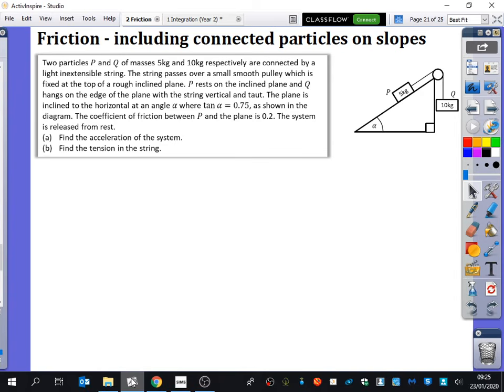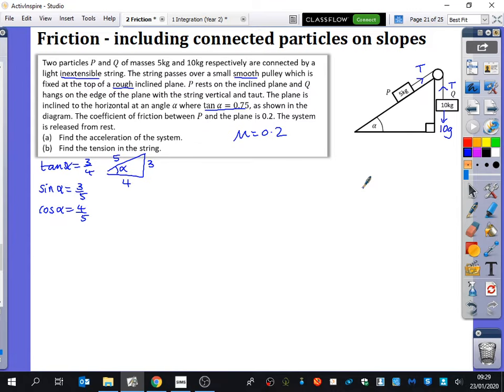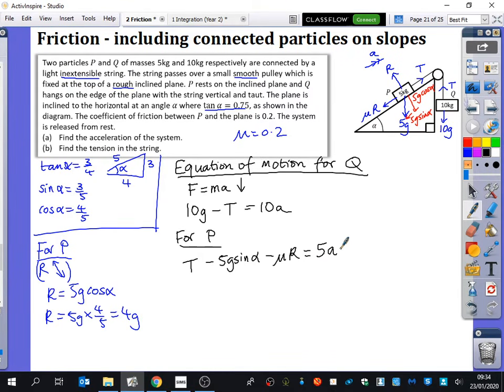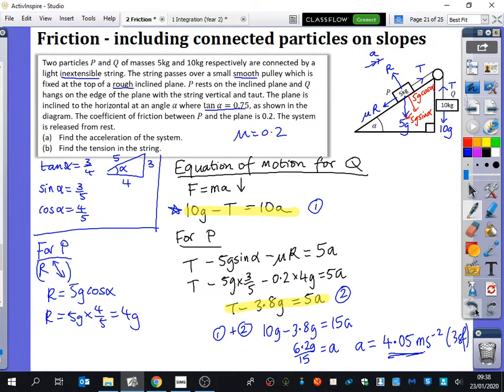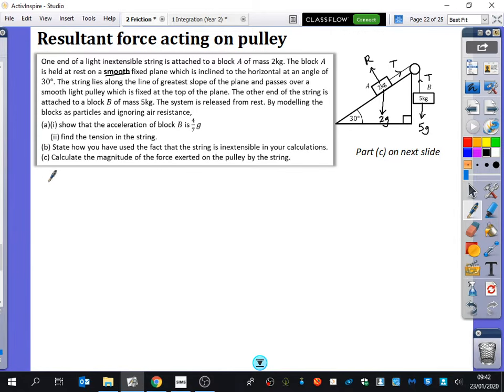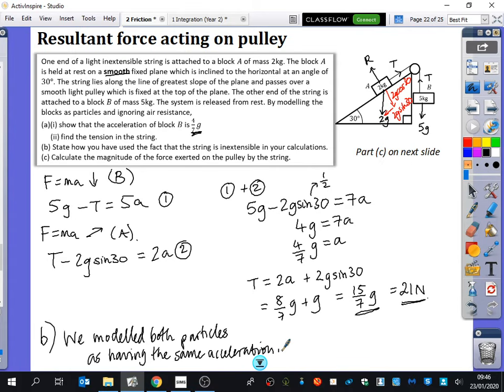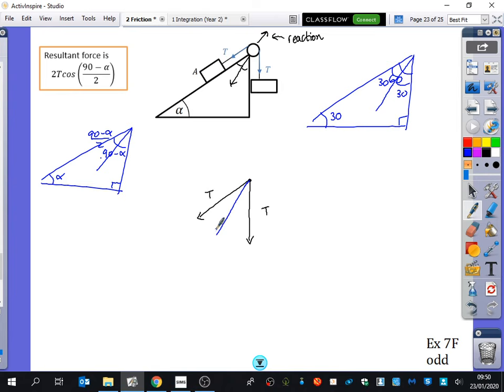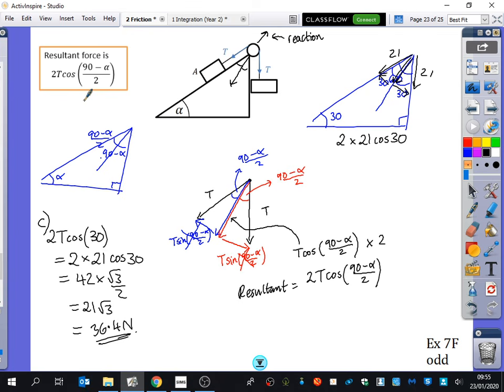Forces 15 • Connected Particles with Friction, Resultant Forces on Pulleys • Mech2 Ex7F • 🎲